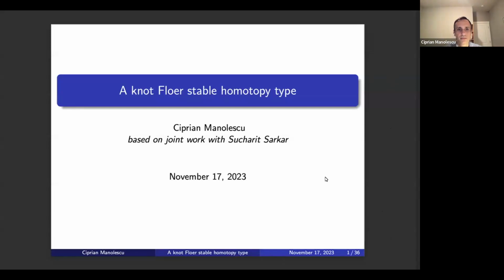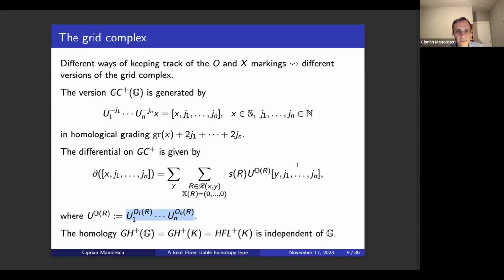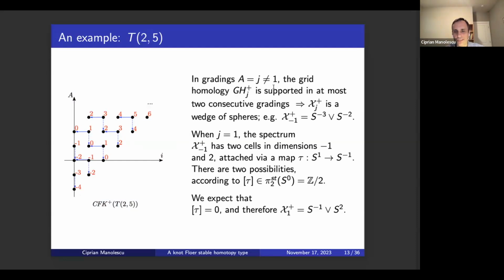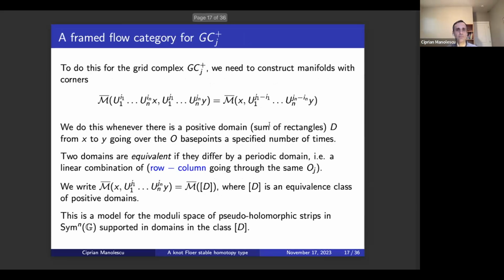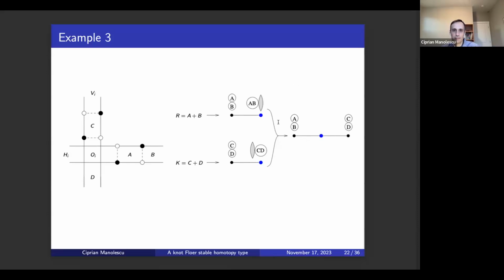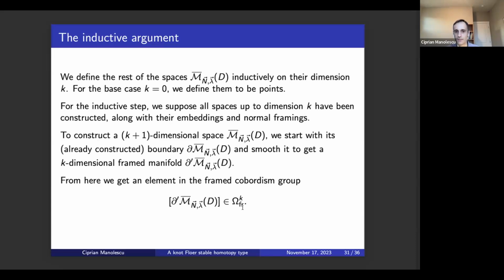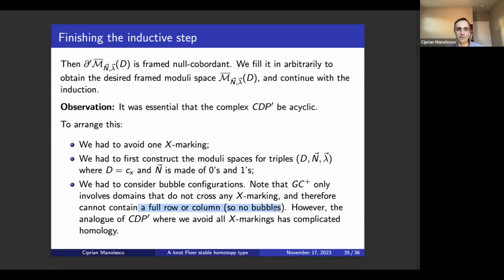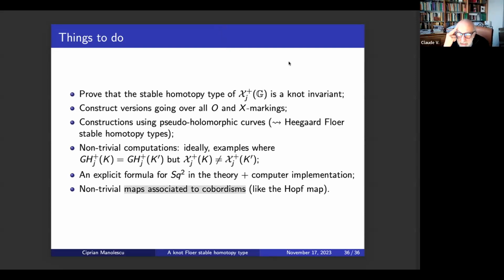A Knot Floer Stable Homotopy Type - Ciprian Manolescu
Topic: A Knot Floer Stable Homotopy Type
Speaker: Ciprian Manolescu
Date: November 17, 2023

Given a grid diagram for a knot or link in the three-sphere, we construct a spectrum whose homology is the knot Floer homology of . We conjecture that the homotopy type of the spectrum is an invariant of . Our construction does not use holomorphic geometry, but rather builds on the combinatorial definition of grid homology. We inductively define models for the moduli spaces of pseudo-holomorphic strips and disk bubbles, and patch them together into a framed flow category. The inductive step relies on the vanishing of an obstruction class that takes values in a complex of positive domains with partitions. (This is joint work with Sucharit Sarkar.)